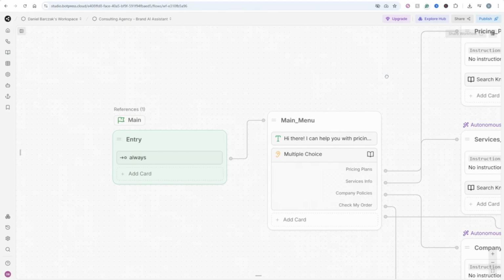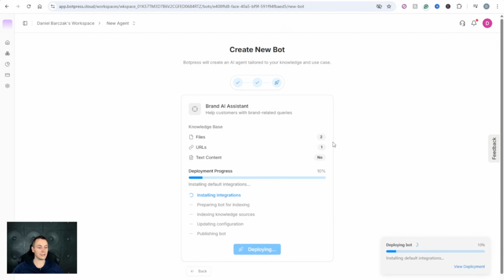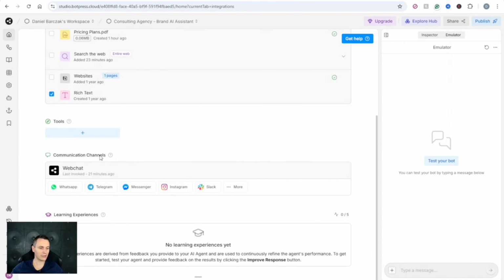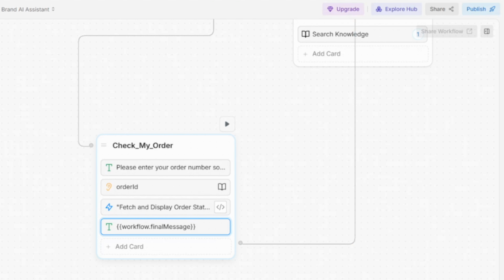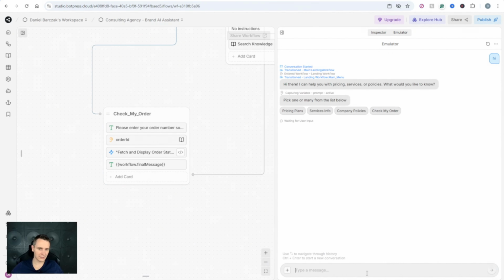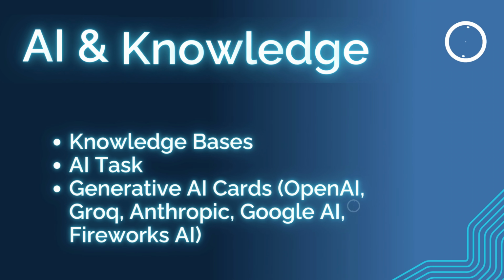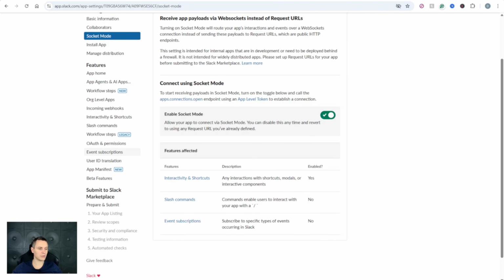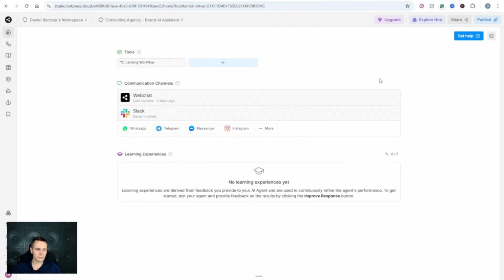I Built This AI Chatbot With Your Own Data (2025 Guide)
Discover how to create a powerful AI chatbot with Botpress that truly understands your business, files, and data. In this step‑by‑step guide, I’ll show you how to train your bot with PDFs, websites, and live searches, then connect it to channels like Slack, WhatsApp, and Messenger. Perfect for both no‑code beginners and developers who want advanced customisation

Chapters:
00:00 Intro
00:31 Why Botpress
00:53 Create Bot With Custom Data
03:08 Testing Knowledge Base
04:12 Prompt, Own Data & Integrations
05:19 Customer Service Bot Workflow
08:10 Testing The Workflow
10:25 Standard, Autonomous Nodes & Cards
12:37 Communication Channel Integration
16:22 About Bot And Workflow